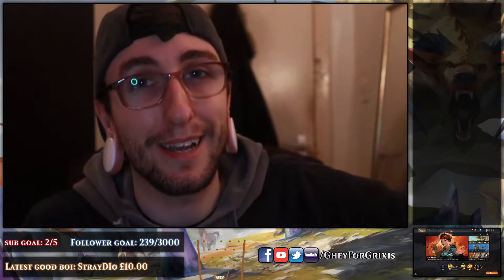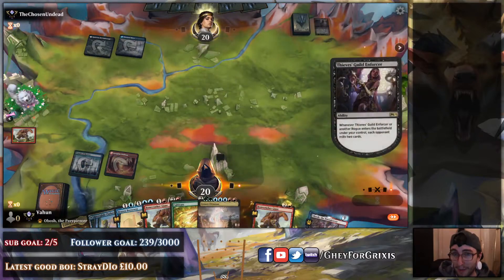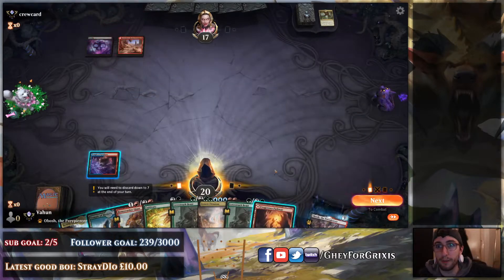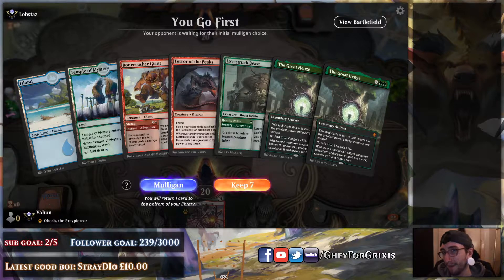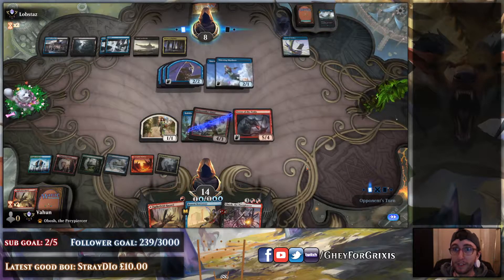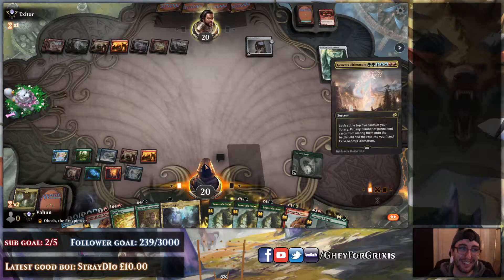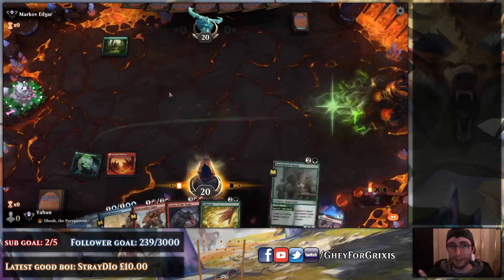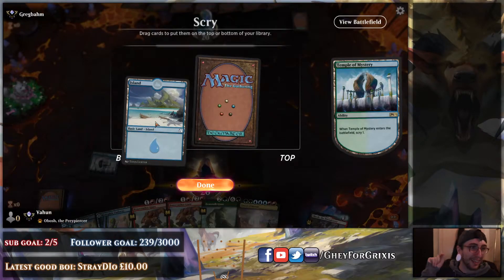"TOBENTURE GENESIS" - THE REMAINS OF 2 DECKS SMASHED TOGETHER, DOES IT WORK? - ZENDIKAR STANDARD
(T)EMUR (OB)OSH ADV(ENTURE) GENESIS

Game 1: 3:39
Game 2: 7:13
Game 3: 11:49
Game 4:  15:38
Game 5:  21:30
Game 6:  23:25
Game 7:  26:03

Companion
1 Obosh, the Preypiercer (IKO) 228

Deck
4 Beanstalk Giant (ELD) 149
4 Bonecrusher Giant (ELD) 115
4 Brazen Borrower (ELD) 39
4 Cragcrown Pathway (ZNR) 261
4 Cultivate (M21) 177
4 Edgewall Innkeeper (ELD) 151
2 Fabled Passage (M21) 246
4 Forest (ANB) 112
4 Genesis Ultimatum (IKO) 189
3 Island (ANB) 113
4 Ketria Triome (IKO) 250
4 Lovestruck Beast (ELD) 165
2 Mountain (ANB) 114
4 Riverglide Pathway (ZNR) 264
3 Spikefield Hazard (ZNR) 166
1 Temple of Epiphany (M21) 252
3 Temple of Mystery (M21) 254
4 Terror of the Peaks (M21) 164
2 The Great Henge (ELD) 161

Sideboard
4 Mystical Dispute (ELD) 58
1 Obosh, the Preypiercer (IKO) 228
4 Ox of Agonas (THB) 147
1 Scorching Dragonfire (JMP) 139
3 Scorching Dragonfire (M21) 158
2 The Akroan War (THB) 124